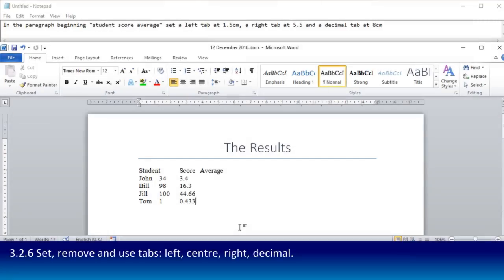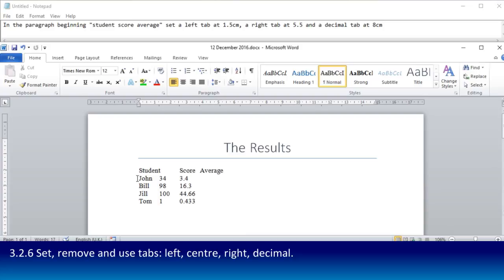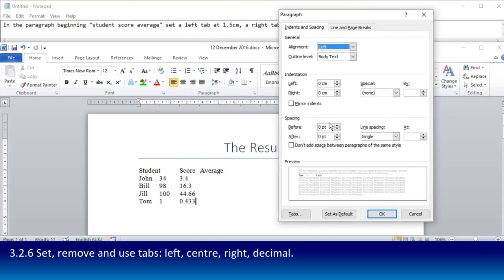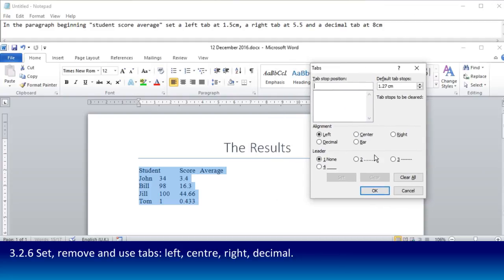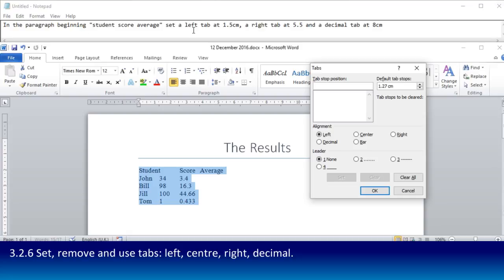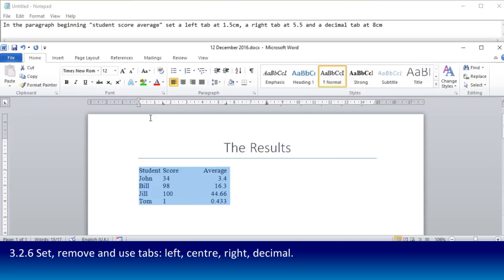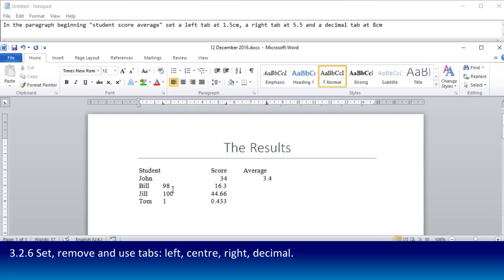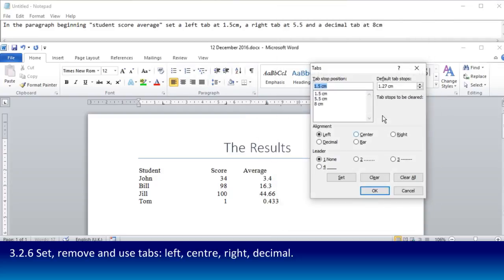Word326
ECDL Word 2010
3.2.6 Set, remove and use tabs: left, centre, right, decimal.